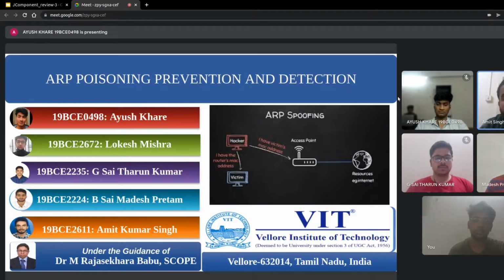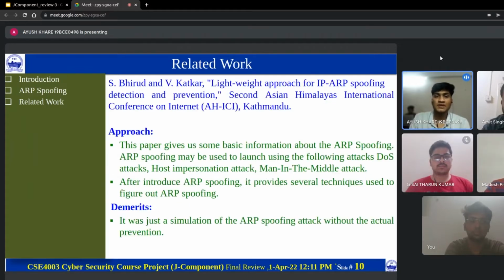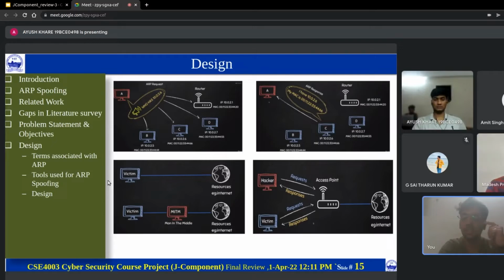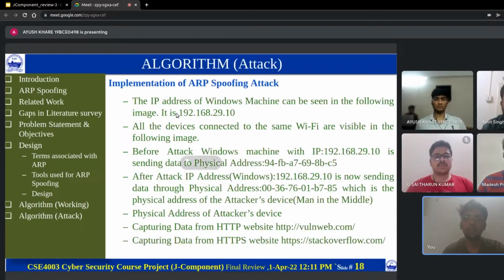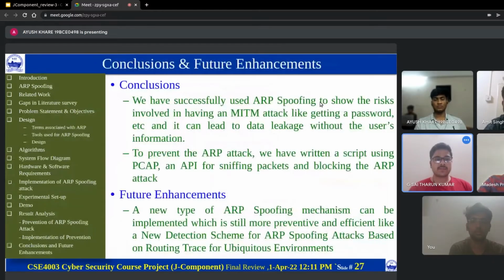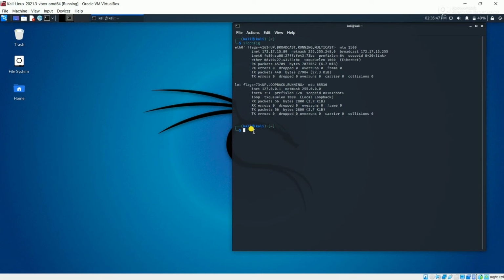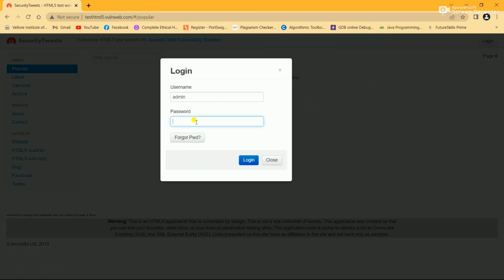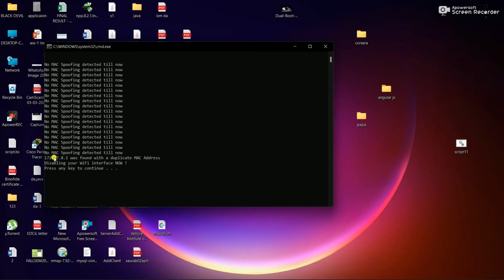ARP POISONING PREVENTION AND DETECTION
Topic: ARP POISONING PREVENTION AND DETECTION

Group No: CS2021W1031

Group Mates:
19BCE0498 - Ayush Khare
19BCE2672 - Lokesh Mishra
19BCE2235 - G Sai Tharun Kumar
19BCE2224 - B Sai Madesh Pretam
19BCE2611 - Amit Kumar Singh

Facutly- Dr Rajasekhara Babu
College - VIT Vellore Tamil Nadu